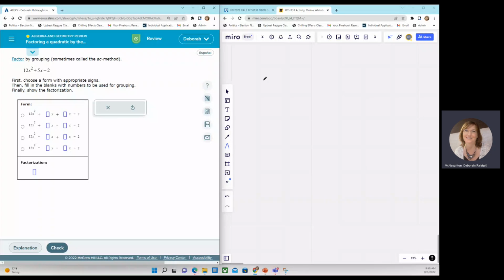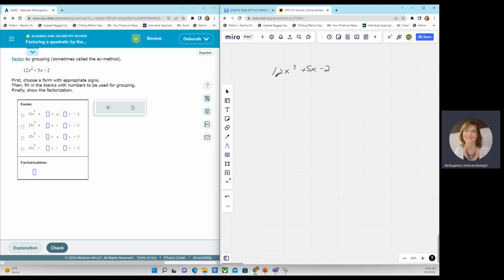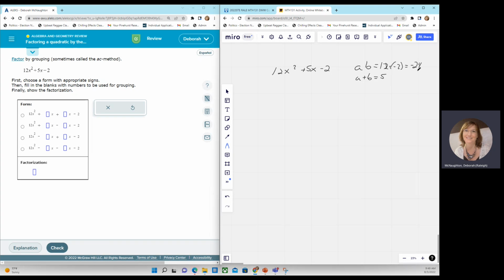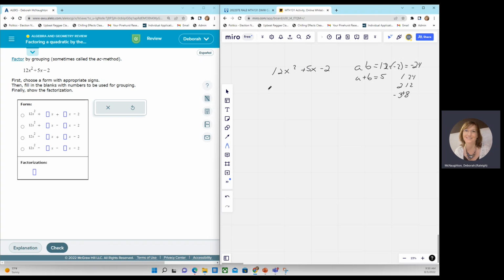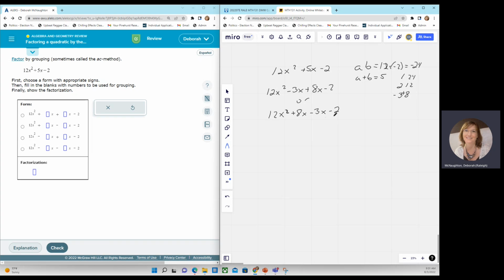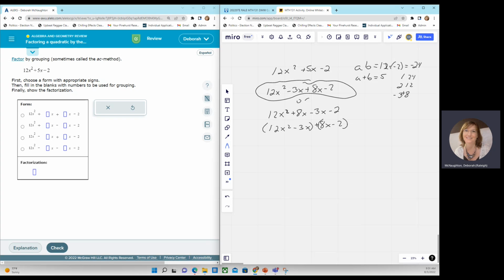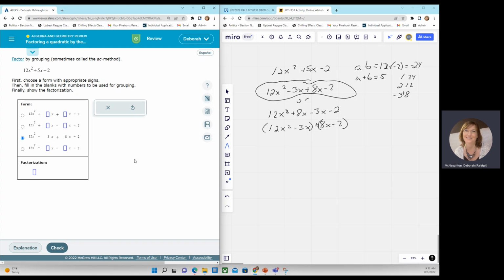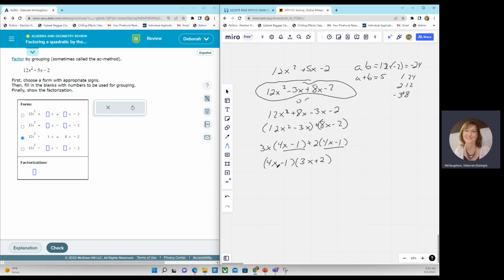MTH 131 Factoring a quadratic by the ac-method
Factoring a quadratic by the ac-method (factoring by grouping)